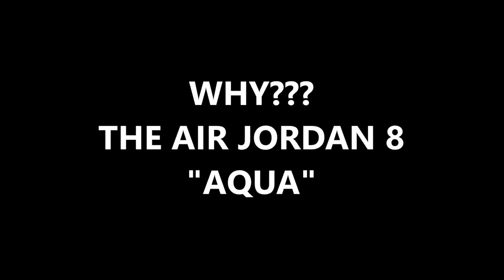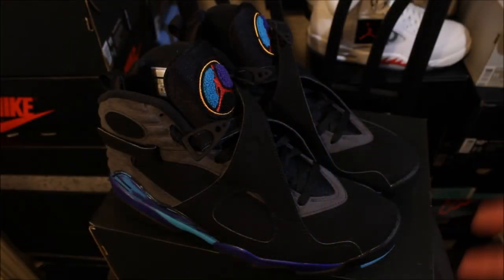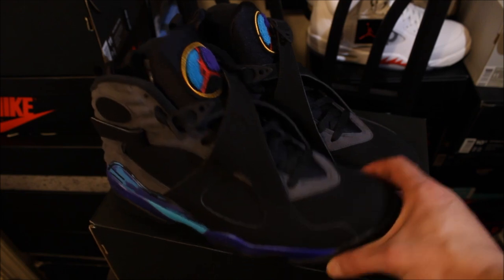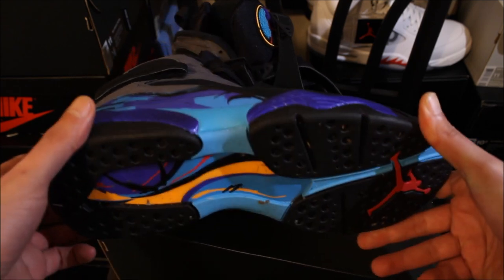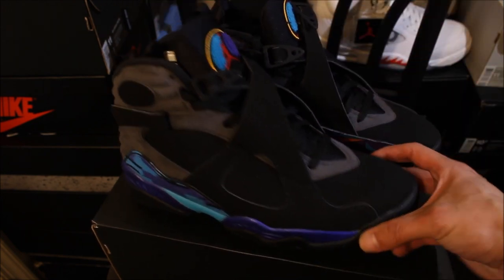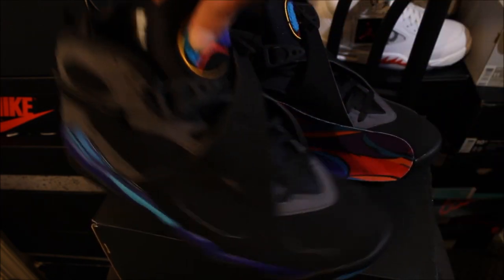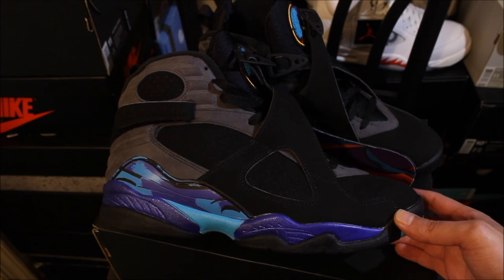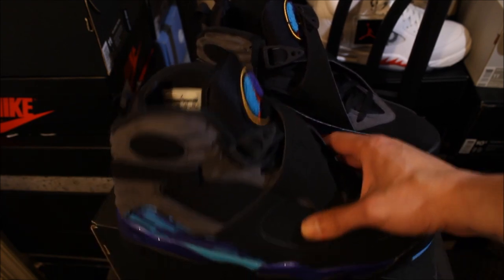WHY??? AIR JORDAN 8 AQUA